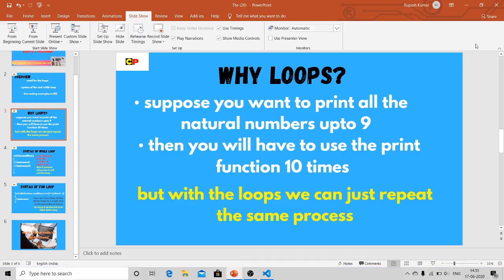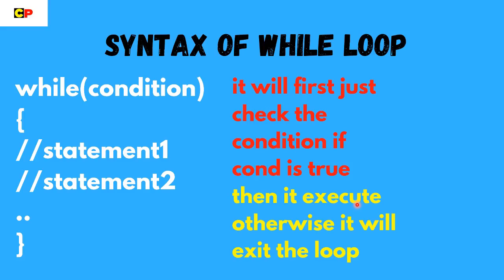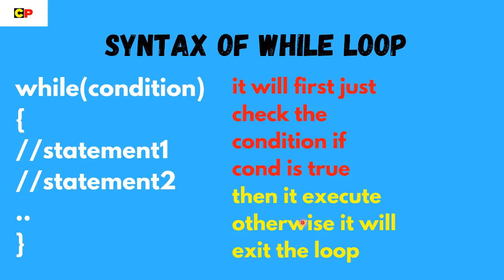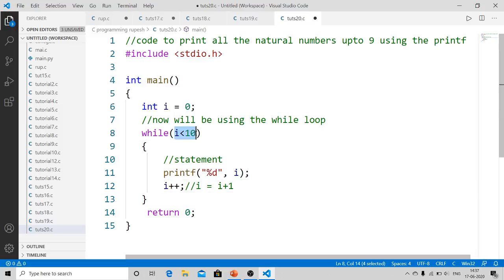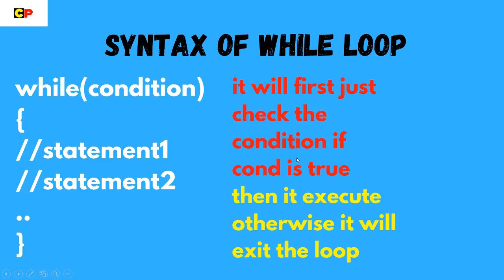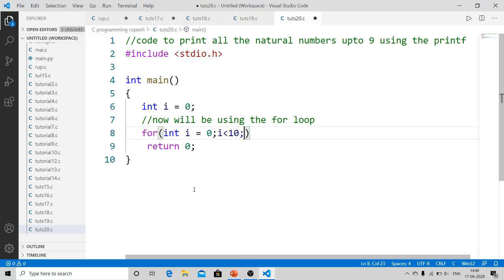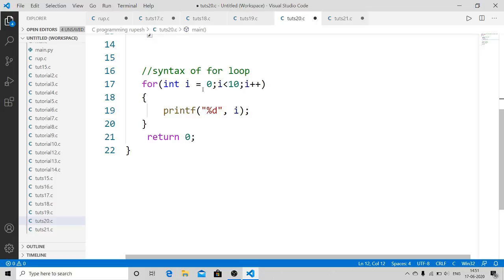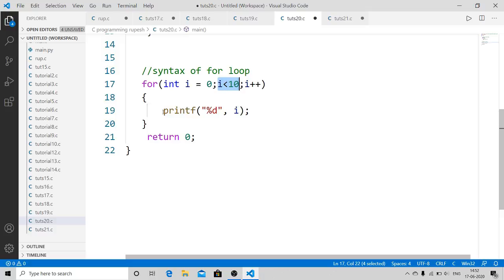for and while loop in C#tutorial20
in this video we have discussed the following:
1. why do we need loops
2. main two types of loops (for and while)
3. syntax of the for and while loop
4. one code to understand the syntax and the running of the both the loops
5. there is full explanation about the running mechanism of the loops stsep by step with the help of the code in the visual studio IDE